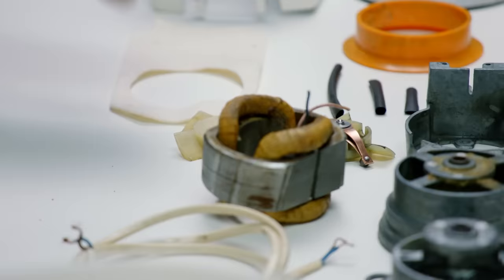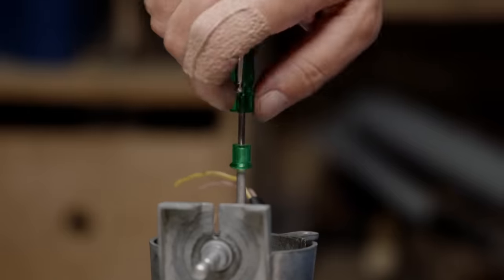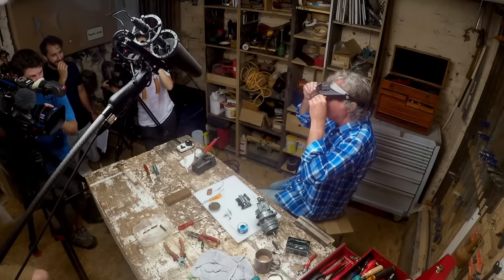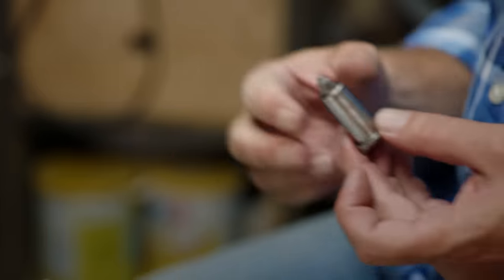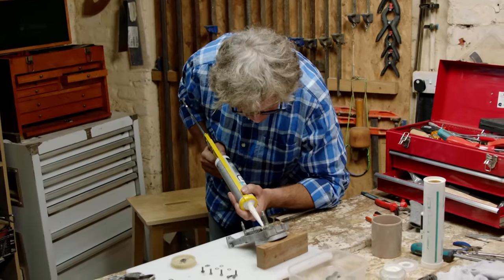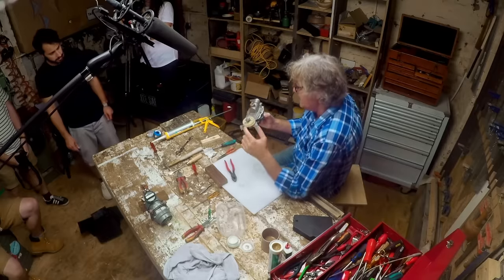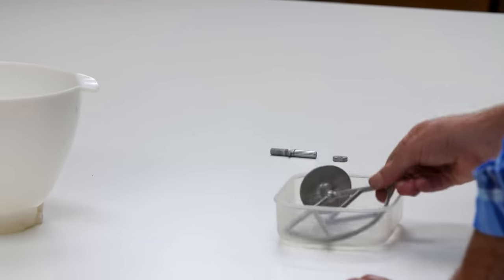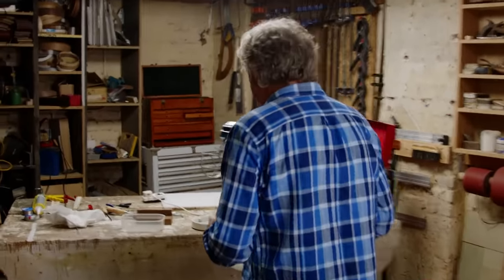Can James May Build This Kitchen Appliance? | Reassembler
When it comes to cooking James May is not the first name that comes to mind, but when it comes to reassembling cooking appliances, James is your man! In this episode, James reassembles a 1960's Kenwood Chef a701a Food Mixer. This literal food revolution is responsible for mixing more cake batter than Mary Berry has mixed in her entire lifetime. He faces planetary gear system, the AC electric motor and shows off his trendy new magnification head gear.

James May is back in his workshop and ready to slowly reassemble history! He explores the intricacies and marvels of engineering as he pieces iconic objects back together from their hundreds of component parts.